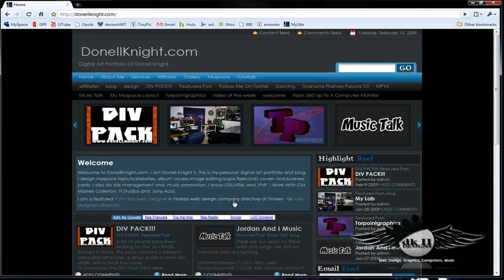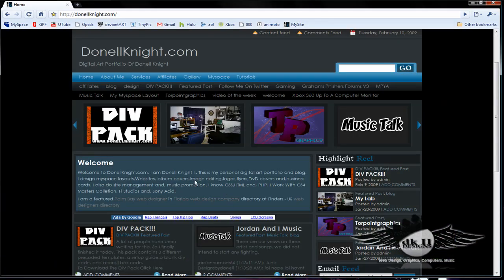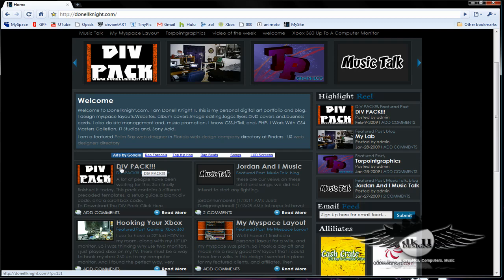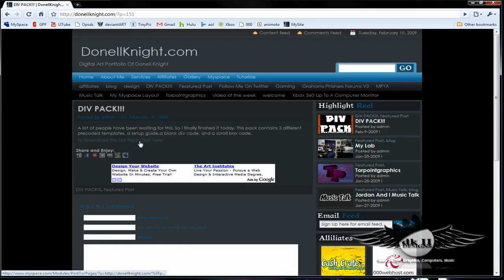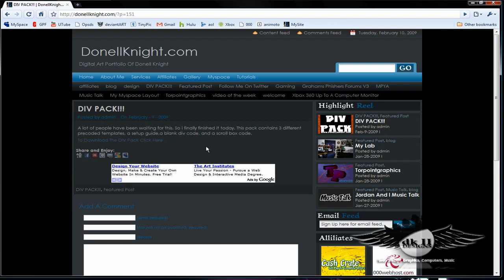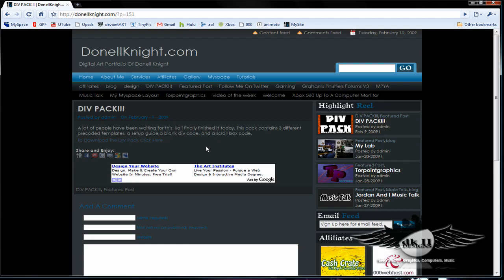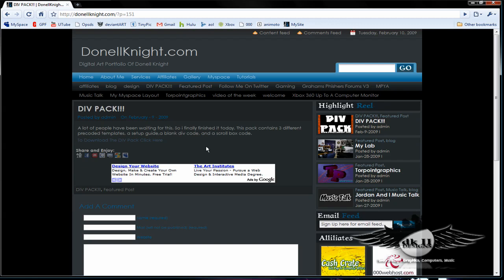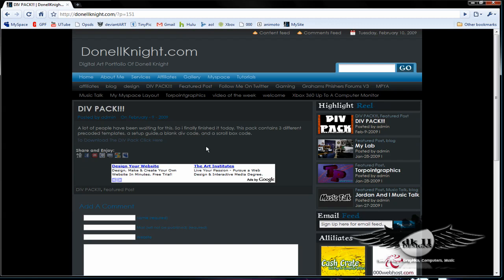DIV Overlay Myspace Layouts Easy To Follow Guide